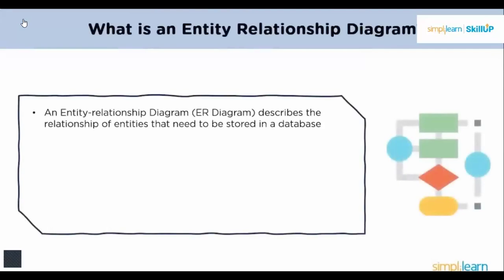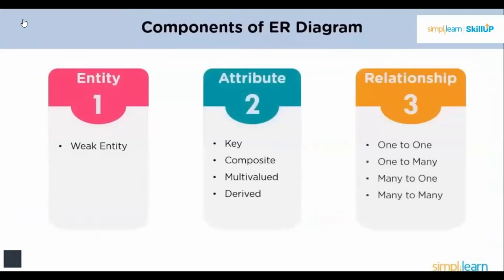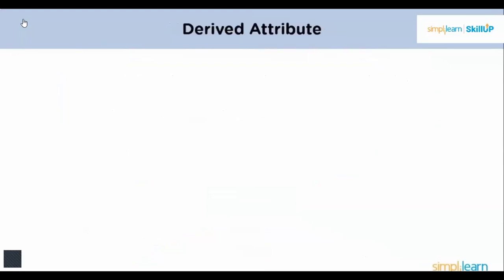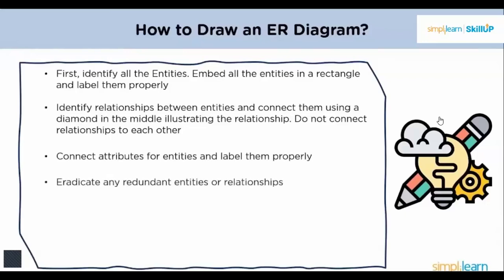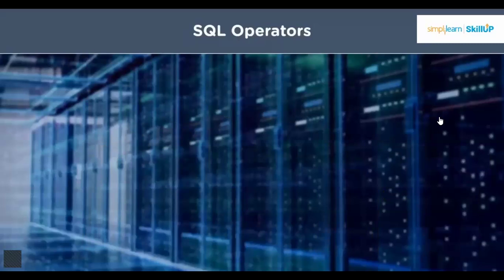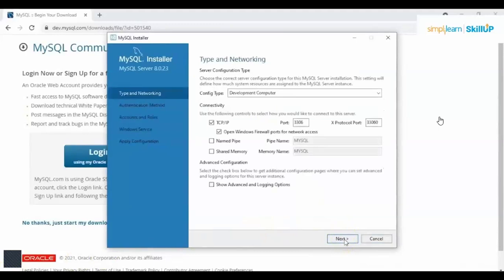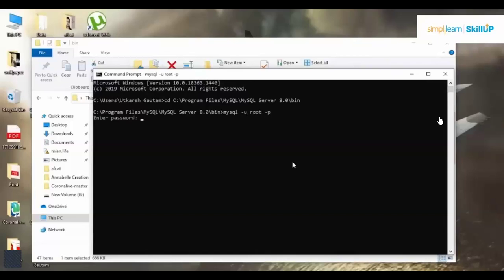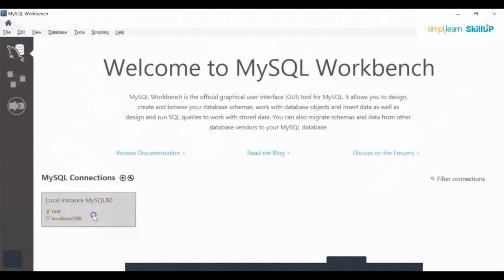Video 1 SQL